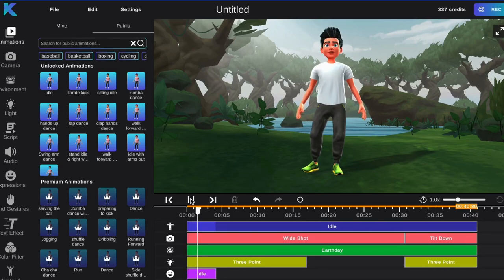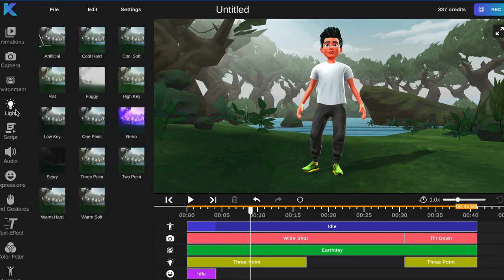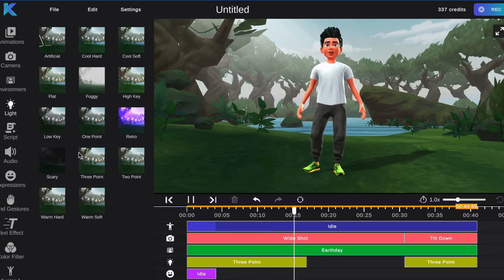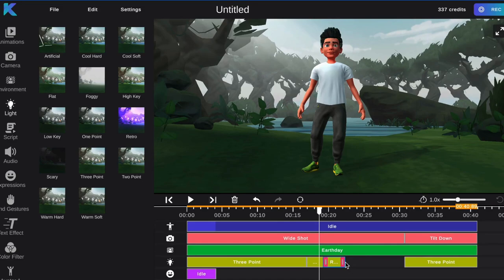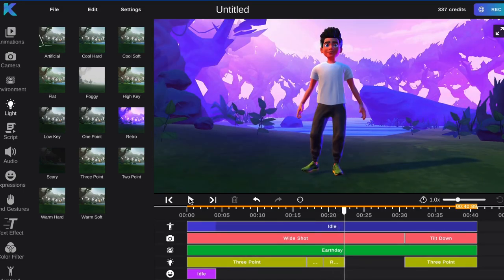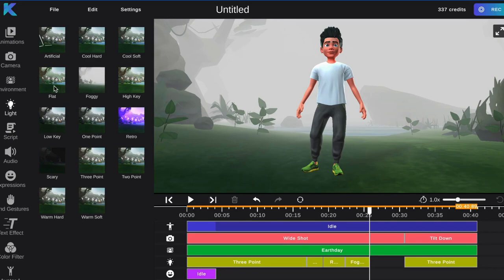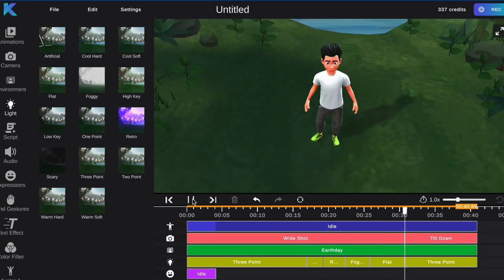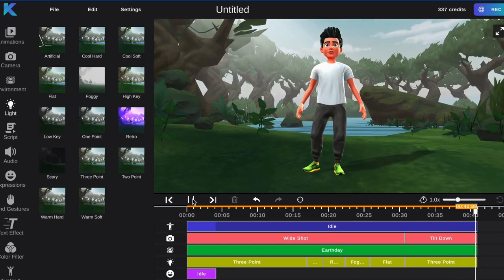Lighting Tutorial | Krikey AI Animation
Krikey AI is an AI tool that makes it easy for anyone to create stunning 3D animations. With Krikey AI, anyone can create their own AI animations of their favorite characters, stories, and scenes within minutes!

The Krikey Editor is a full editing platform that allows users to add lighting effects, text, dialogue with character AI voice tools, cartoon hand gestures, facial expressions with face animator and more to their animation to bring in a new level of realism. Keep on watching to learn how to add lighting filters to your own custom animation today!

💫 Add facial expressions with face animator, cartoon hand gestures, dialogue with character voice AI and other details to your animations using the Krikey Animation Maker Editor.

Once you have found a character AI that you want to use, you can click on the "Generate Animation" button. This will open a new window where you can enter a text prompt that describes the action you want the character to perform. Krikey AI will then generate an animation of the readyplayerme character ai performing the action you described.

Krikey AI is a great tool for animation and anime fans who want to create their own AI animation or anime, regardless of their past experience in animation. It is easy to use and affordable free animation software, and it offers a wide variety of features. So what are you waiting for? Start creating your own AI animation or anime today!